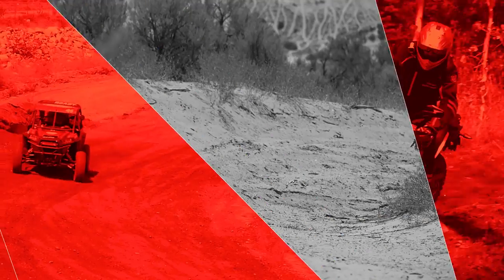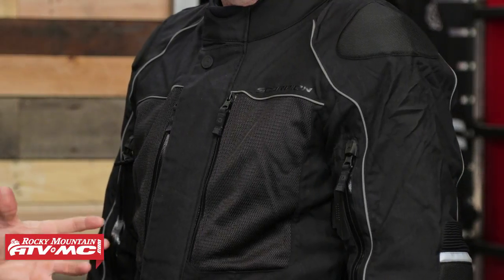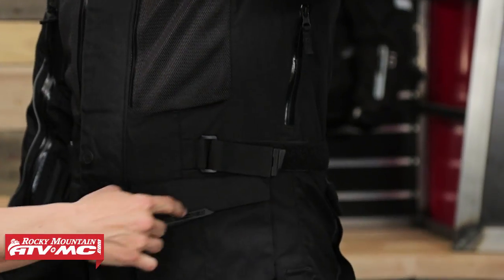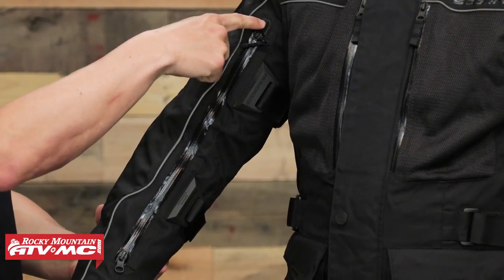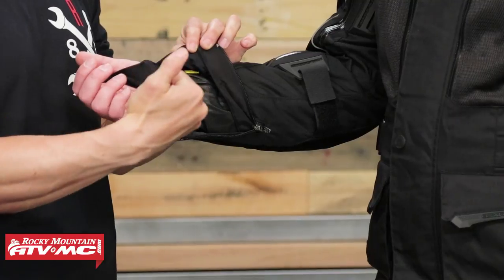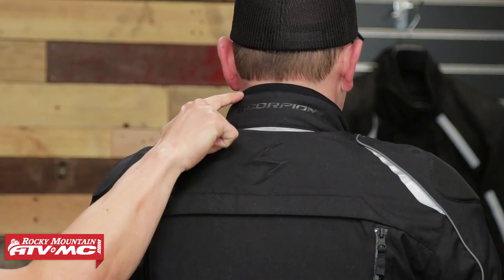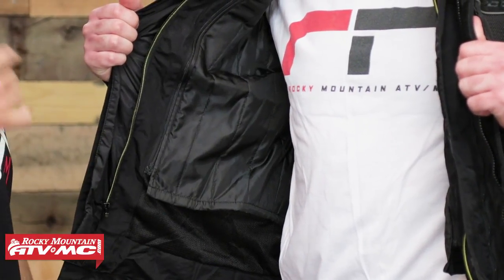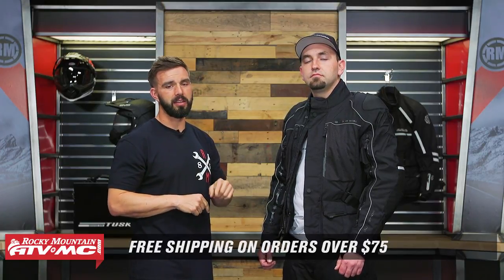Scorpion Yosemite Adventure Motorcycle Jacket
Scorpion’s Yosemite Motorcycle Jacket is right in the middle of Scorpion’s adventure jacket pack. With the Yosemite you’re looking at a fully-capable, 4-season jacket that is an all-inclusive and modular package with everything an adventure, enduro, or dual sport rider needs.

On the outside, the Yosemite is a 500 denier shell reinforced with 1680 denier panels in the abrasion prone areas. All along these wear areas you’ll find Scorpion’s Exo-Stitch reinforced safety seams holding things together. And there’s a lot to hold together, like the large venting scheme and mesh panels, the multiple cargo pockets, fit adjustment straps, and YKK weatherproof zips.

A.R.C. BattleBorn Adventure Motorcycle Jacket